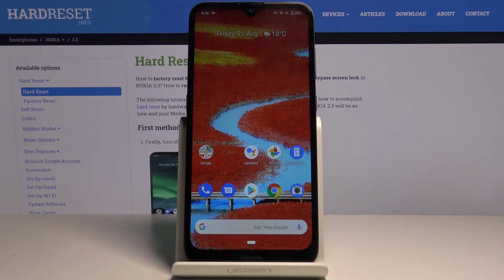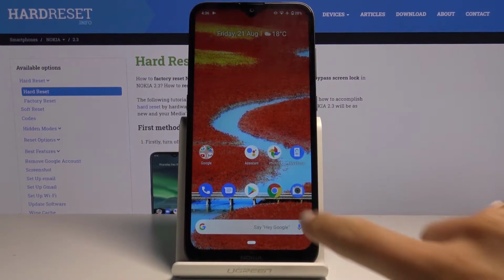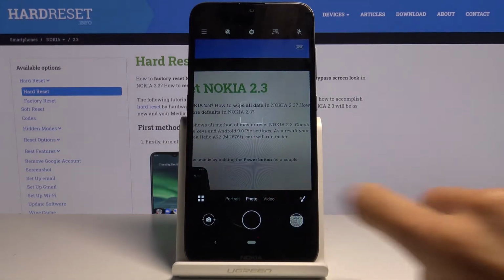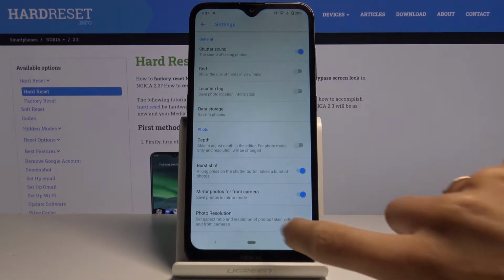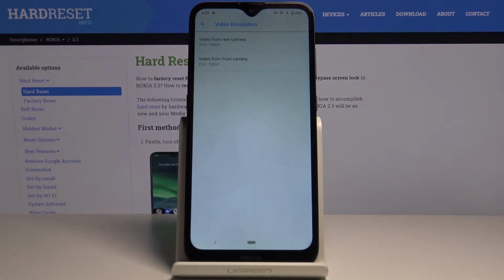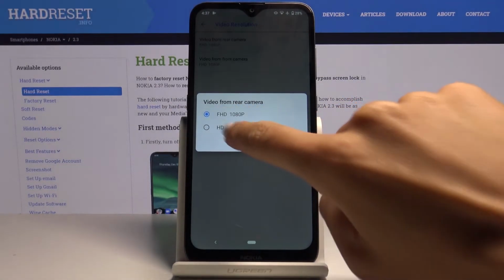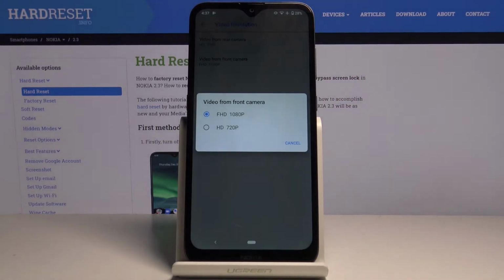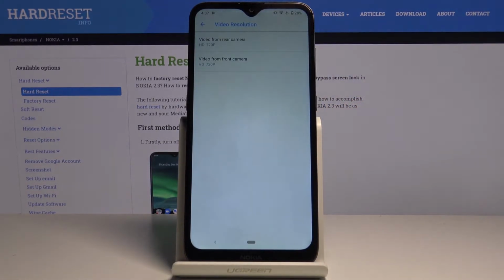How to Change Video Resolution in NOKIA 2.3 – Video Quality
Learn more info about NOKIA 2.3:
In the presented tutorial guide, we show you how to change the video resolution in NOKIA 2.3. If you wish to use different video resolution in your Nokia device, stay with us to learn how to get access to the Camera settings, where you will be able to manage video preferences in NOKIA 2.3 successfully. Let’s follow the whole video guide and enable high quality videos in Nokia device. Visit our HardReset.info YT channel to find more best options for your smartphone.

How to change video resolution in NOKIA 2.3? How to activate the best resolution in NOKIA 2.3? How to change video resolution in NOKIA 2.3? How to set up video resolution in NOKIA 2.3? How to change video quality in NOKIA 2.3? How to set up resolution of recording videos in NOKIA 2.3?